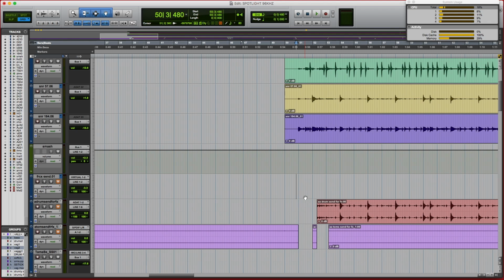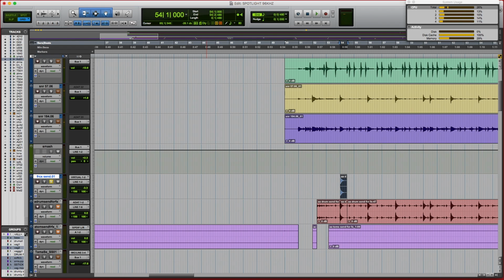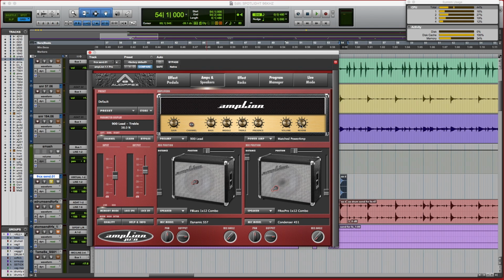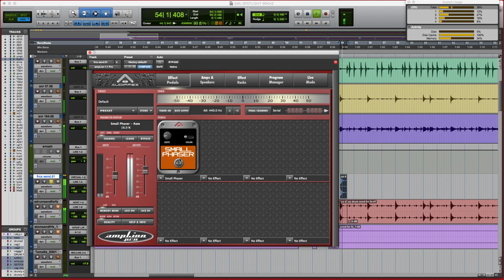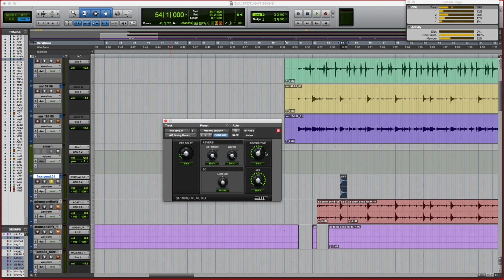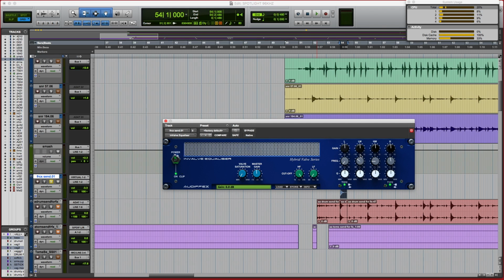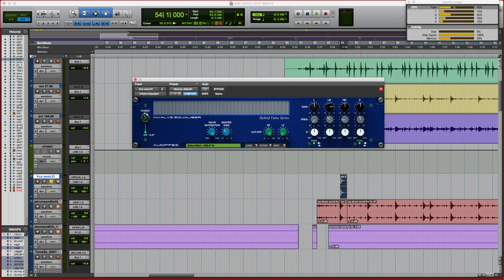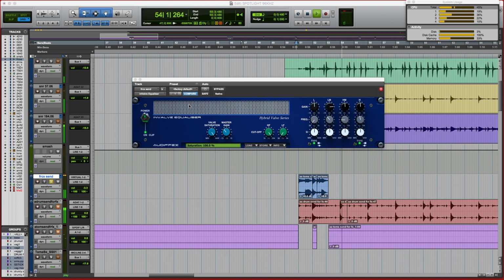Guitar Amps on Drums? [LEGACY]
Geoff Tyson showing parallel effects on drums using Audified plug-ins.